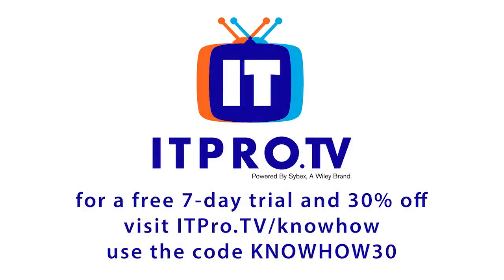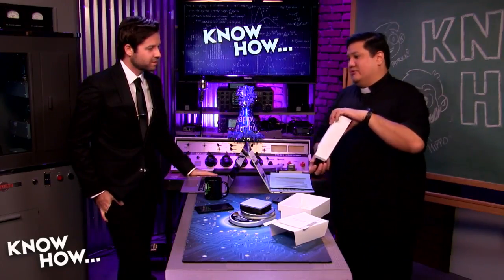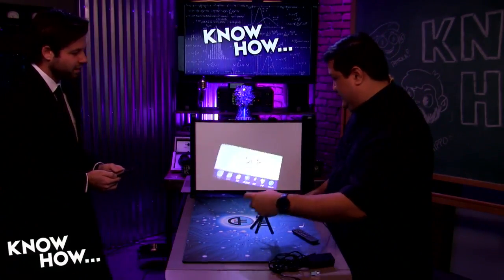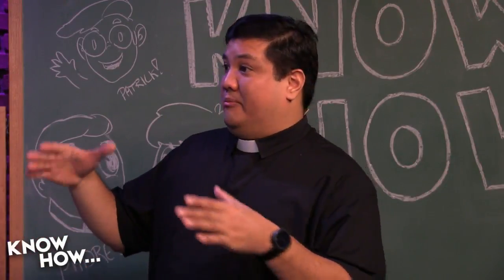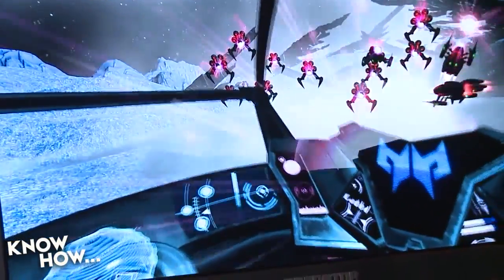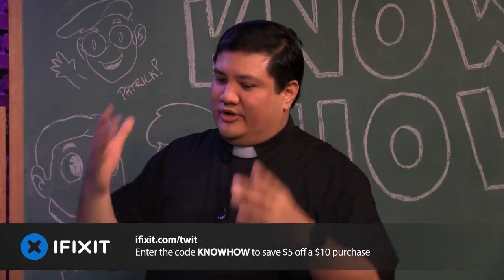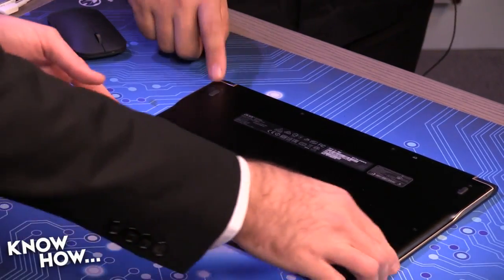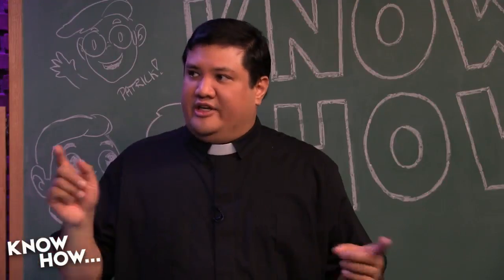Know How... 266: Pico Projector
The Archeer Pico Projector is a pocket-sized way for portable projection, we look back at IFA 2016 at the Acer booth and the advantage of three curved monitors, and a first look at the Acer Swift 7 and Spin 7 ultra thin laptops.

--Join our Google+ Community.
--Tweet at us at @PadreSJ, @Cranky_Hippo, and @Anelf3.